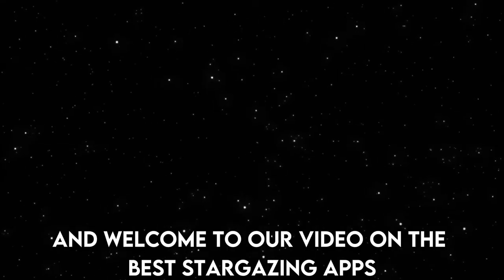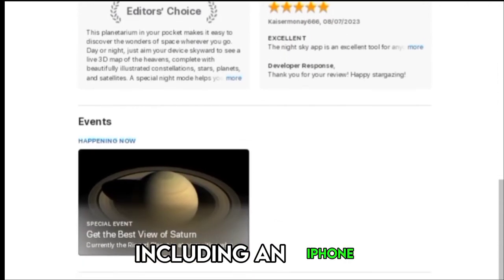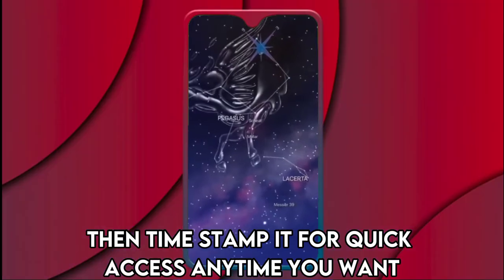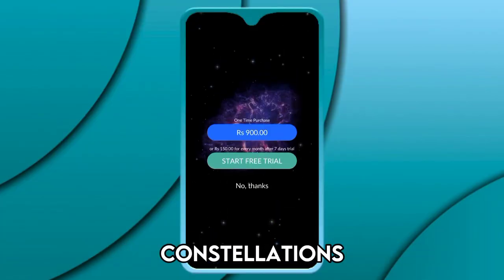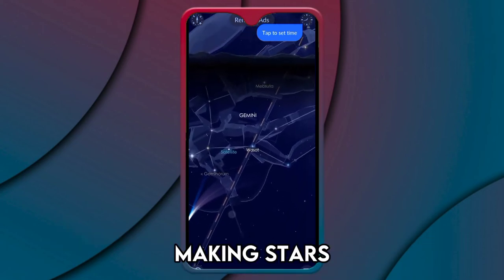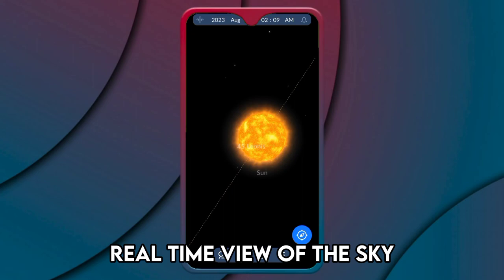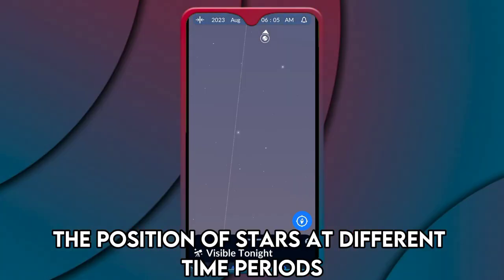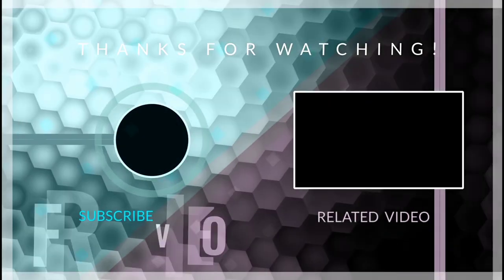Best Stargazing Apps: iPhone & Android (Which is the Best Stargazing App?)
Best Stargazing Apps: iPhone & Android (Which is the Best Stargazing App?). Welcome to our video on the best stargazing apps.

Night Sky - Best for Apple users
This app enables you to tour the sky and receive sky notifications on the screen of your Apple device, including an iPhone, Mac, iPad, Apple TV, or Apple Watch.

Star Walk 2 Ads + Sky Map View - Best astronomy guide app
If you're looking for an app to help you explore and learn about different stars, constellations, satellites, planets, deep space objects, and many other celestial bodies, then Star Walk 2 is a great option for you.

Sky Tonight - Best for identifying celestial objects
Brought to us by the developers of Star Walk 2, Sky Tonight is another app designed to give users an in-depth, real-time view of the sky.